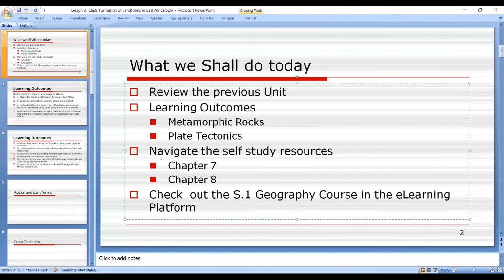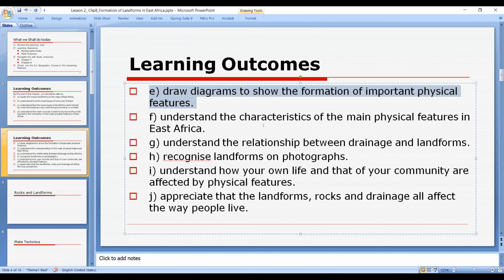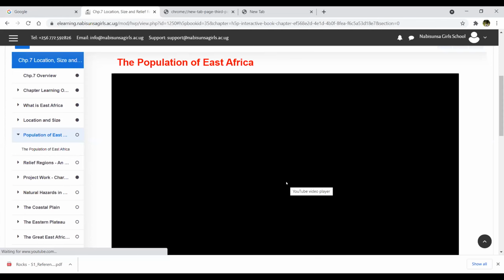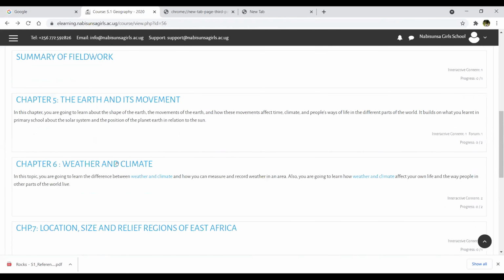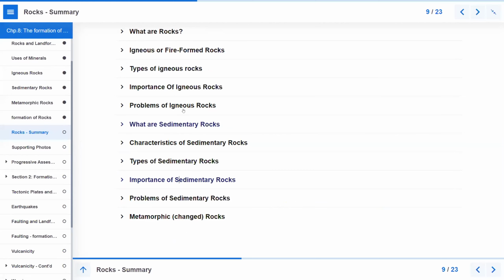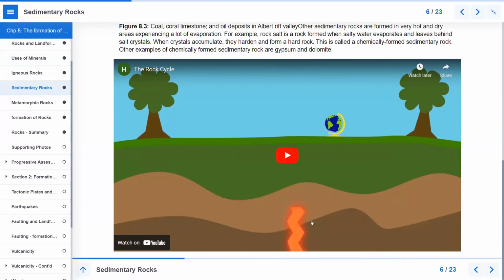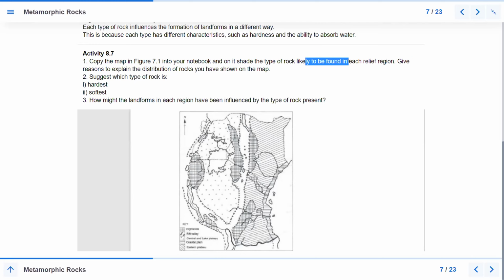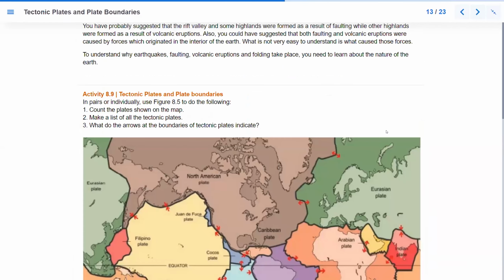S1 Geography Lesson 2 Chp 8 Formation of Landforms 10 Nov 2021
Lesson covers
- How to Navigate the Learning Resources for S.1 Geography in the Nabisuns eLearning Platform
- Description of formation of rocks especially metamorphic rocks
- Plate tectonics - An introduction